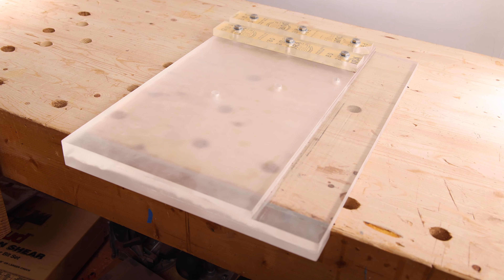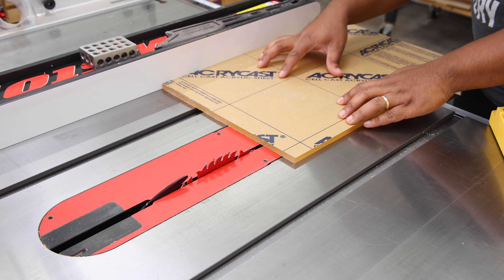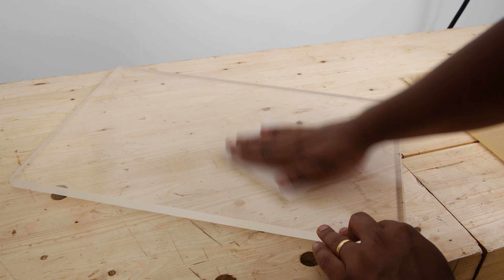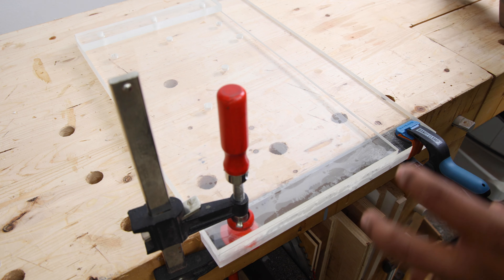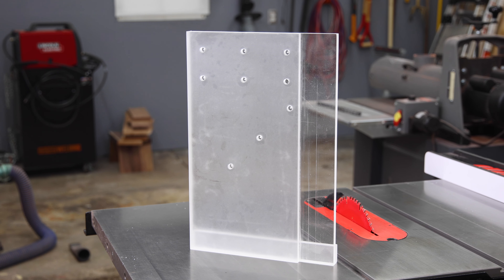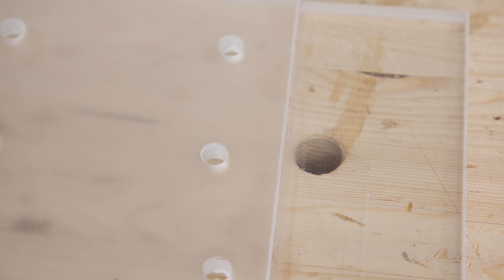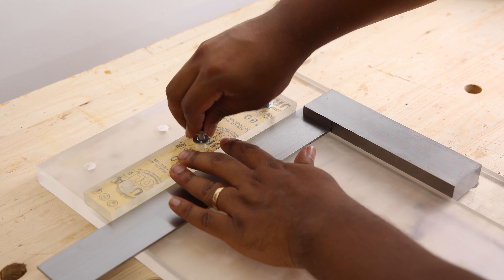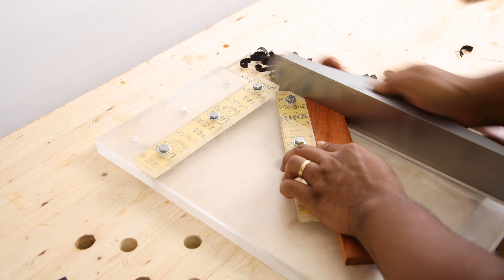No more wood movement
In this week's video, I am showing you how to make a shooting board using plexiglass. This jig is adjustable, extremely precise, and dimensionally stable for a lifetime.

I’m on a mission to post weekly videos with a mixture of beginner and advanced projects.

Links to products relevant in this video:
*3/8 Plexiglass 12"x24"*
*1/2 Plexiglass 12"x24"*
*Adhesive Backed Sandpaper*

I don't recommend using weld-on for this particular application as it did not work well for me. However, it is a fantastic product for chemically fusing acrylic that may be of interest to you.

You do not have to use adhesive backed sandpaper. You can substitute with regular sandpaper and double sided tape. Again, links are provided for your convenience, in case you're interested in them.

Below are links of products I use and recommend wholeheartedly.

My favorite [small] woodworking tools:
General Saw - Japanese Gyokucho Pull Saw
Dovetail Saw - Japanese Dozuki Pull Saw
Japanese Plane- Kanna (65mm)
Japanese Plane - Kanna (40mm)
Chisel hammer - Japanese Chisel Hammer
Mallet - Wood Is Good Mallet
Square Ruler - Starrett Combination Square (steel head)
Marking Ruler - Incra Precision T-Rule
Caliper - iGaging 6" Caliper
Mechanical Pencil - Rotring 600

Video Equipment I Use:
Camera - Canon R6
Lens- Canon RF 24-105L
Lens - Canon EF 100 2.8L macro
Lens - Canon EF 70-200mm 2.8L ISIII
Lens- Canon EF 16-35mm 2.8L
Light: Godox SL150 II
Light- Godox M1
Audio- Sony UWP-D
Audio- Rhode NTG-2
Audio- Zoom H6

0:00 Introduction
0:19 What are shooting boards and how are they used?
01:21 Dimensioning Plexiglass
02:29 Fusing Plexiglass
05:40 Fence Design
06:34 Taping threads
07:23 Installing Fence
08:31 Test Cuts
09:24 Closing remarks
10:07 Outro